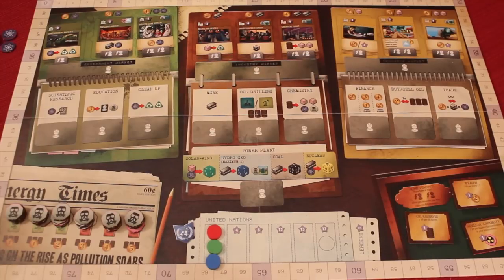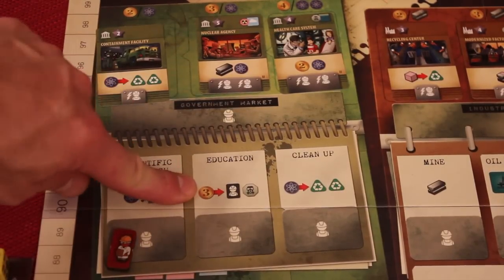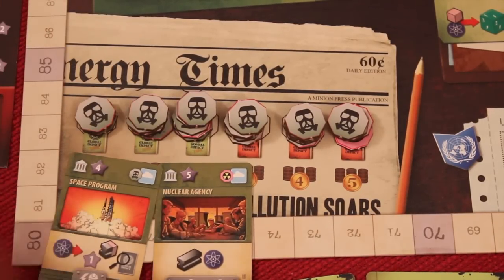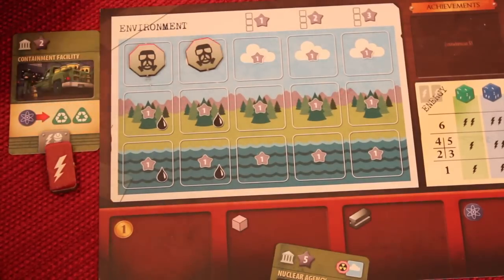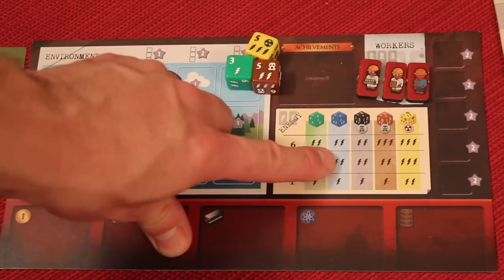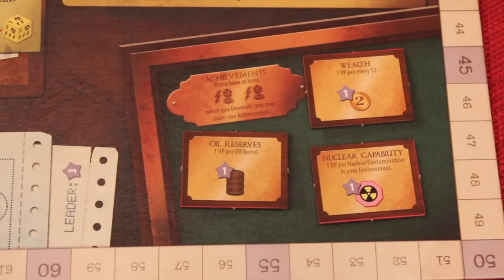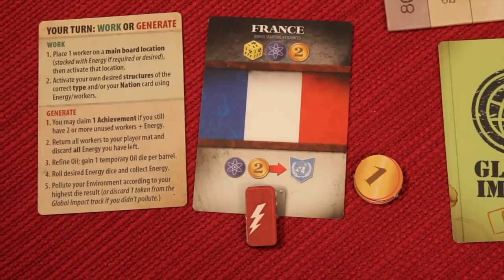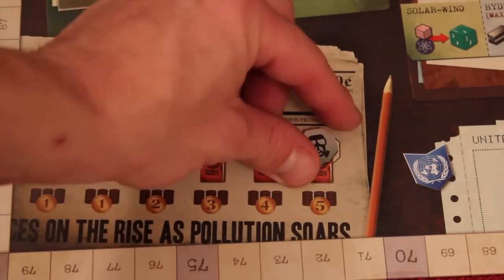The Manhattan Project: Energy Empire Review with the Game Boy Geek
My review of this resource management worker placement game. Will you gather a multitude of energy & pollution, or will you go with clean energy, but less of it?